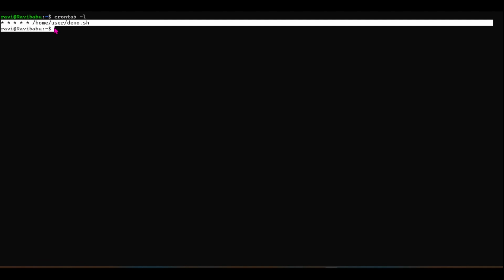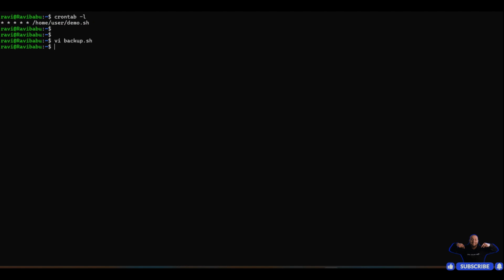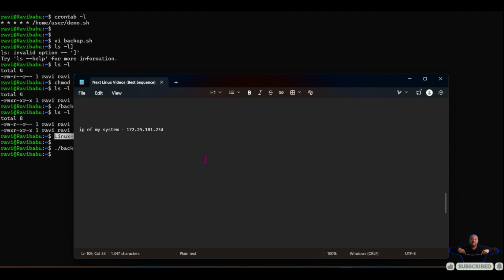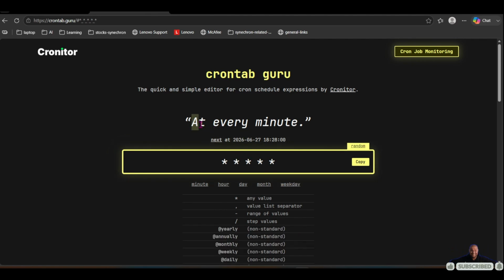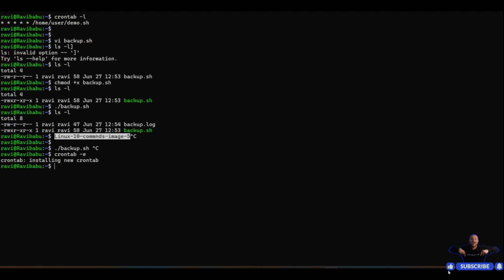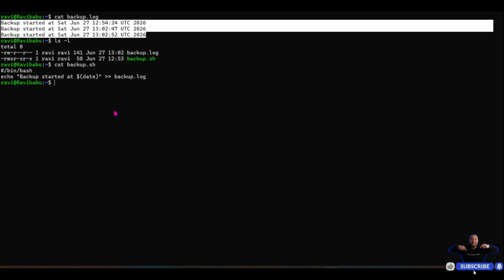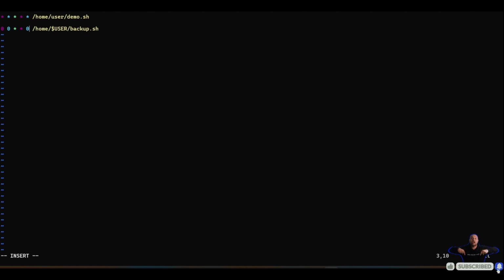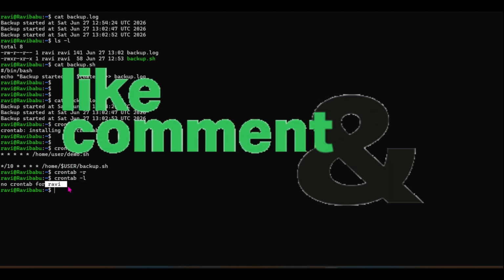Crontab in Linux Explained | Automate Tasks Like a DevOps Engineer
🚀 Master the Crontab command in Linux with practical, real-world examples!

In this video, you'll learn how to automate repetitive tasks using Crontab, one of the most important Linux skills for System Administrators, DevOps Engineers, Cloud Engineers, and Linux Professionals.

📌 Topics Covered:
✅ What is Crontab?
✅ Crontab Syntax Explained
✅ Schedule Daily, Weekly & Monthly Jobs
✅ Automate Linux Tasks
✅ Real-Time Practical Examples
✅ Production-Level Linux Automation

Crontab is widely used in Linux Administration, DevOps, AWS, GCP, Kubernetes, Docker, and Production Servers to automate backups, log cleanup, monitoring scripts, and maintenance tasks.

If you're preparing for Linux, DevOps, or Cloud interviews, this tutorial will help you understand Crontab from beginner to production level.